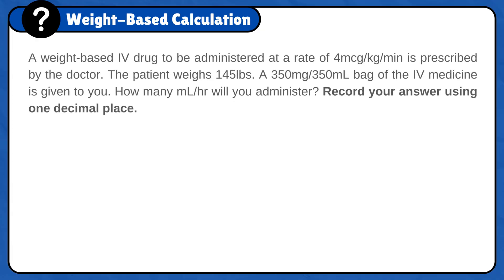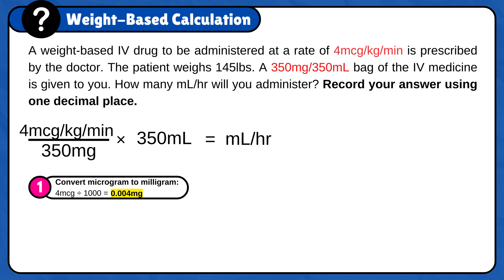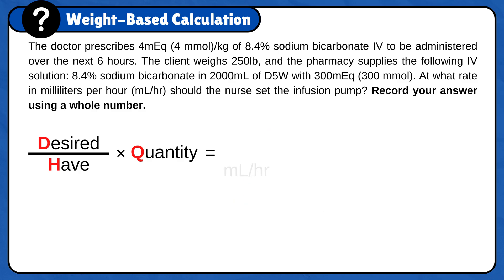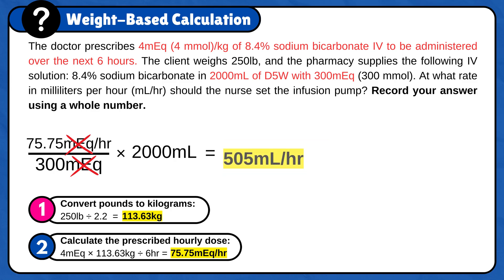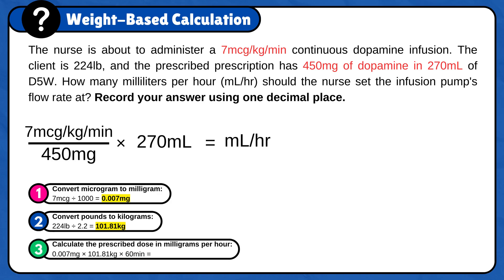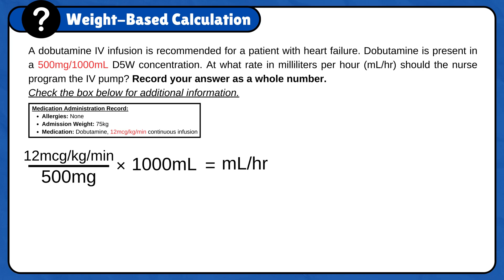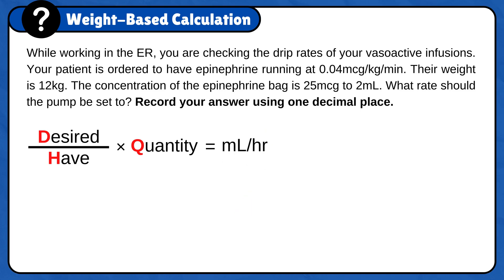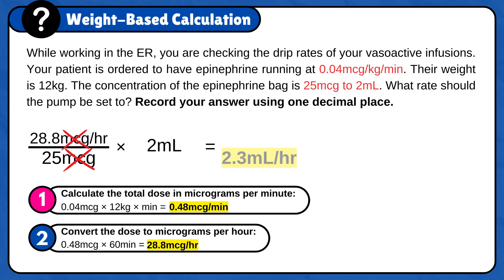04 - Weight-Based Calculation - Dosage Calculations (Med Math) MADE EASY for Nursing School & NCLEX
Learn how to calculate dosages for nursing school and the NCLEX exam using the desired over have formula. This video will teach you how to make dosage calculations quickly and easily, so you can focus on more important things like studying for your nursing school exams and preparing for the NCLEX.

In this dosage calculation video, you'll learn how to use the desired over have formula to calculate dosages for Weight-Based Calculation. This easy-to-follow formula will make it easy for you to understand and remember dosage calculations for nursing school and the NCLEX. After watching this video, you'll be able to master dosage calculations for nursing school and the NCLEX!